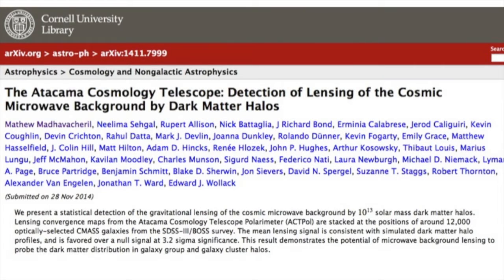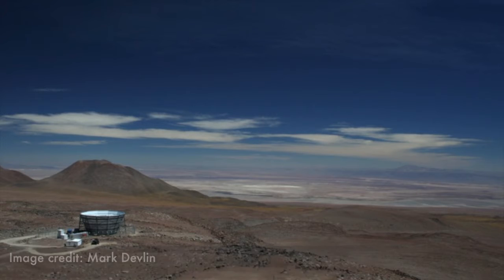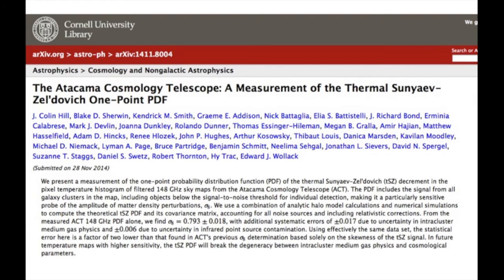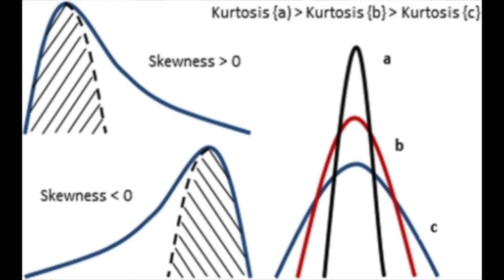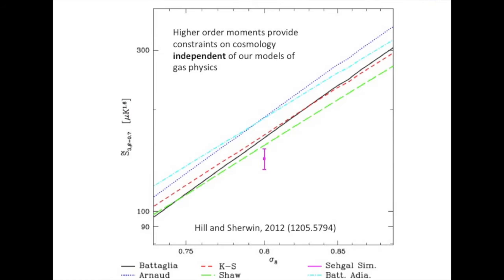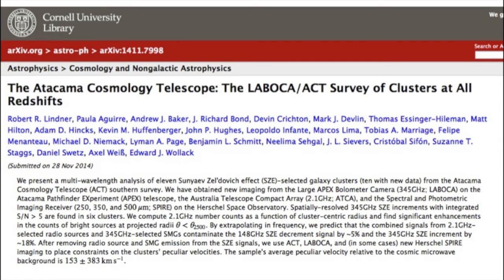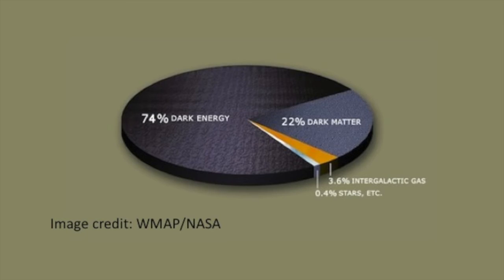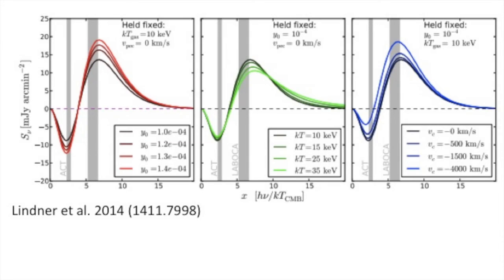ACT summary video I